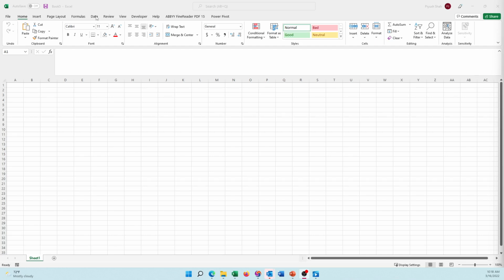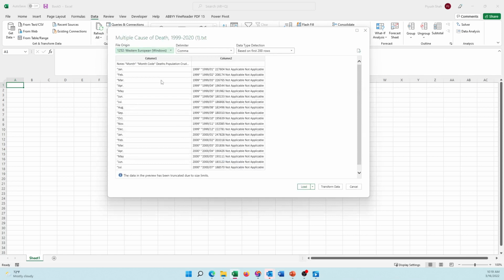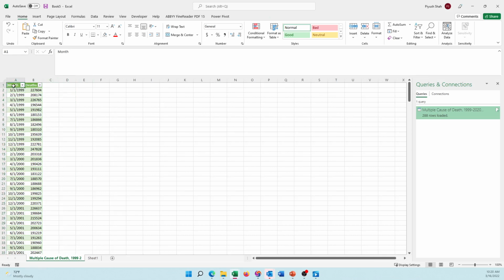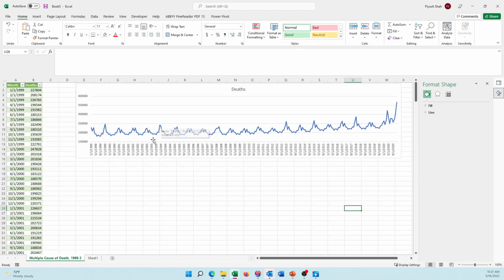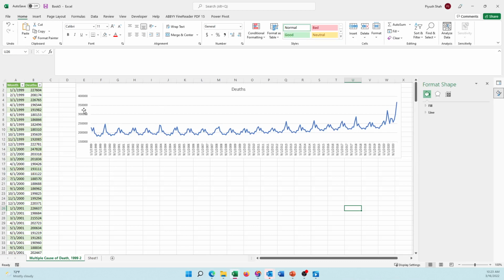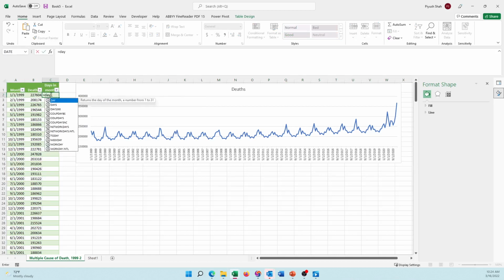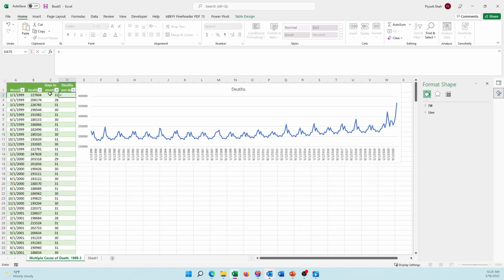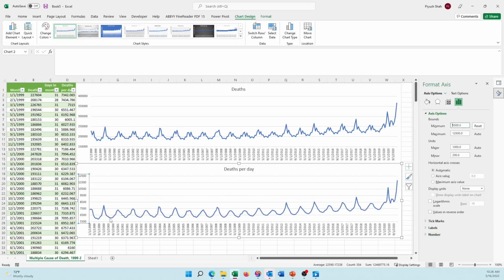2. Data import and treatment: Are COVID deaths fake? A time series forecasting approach